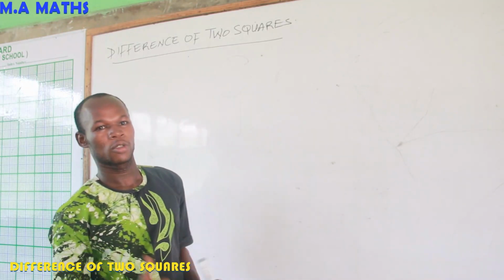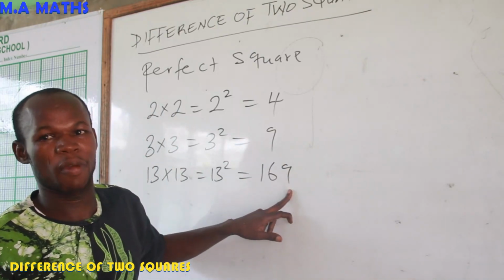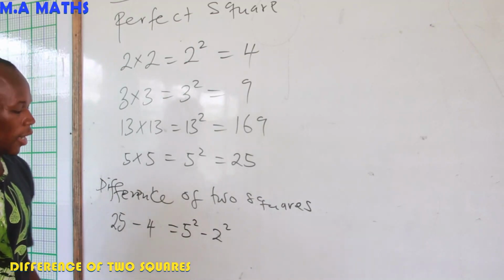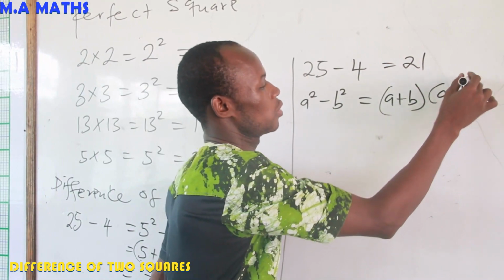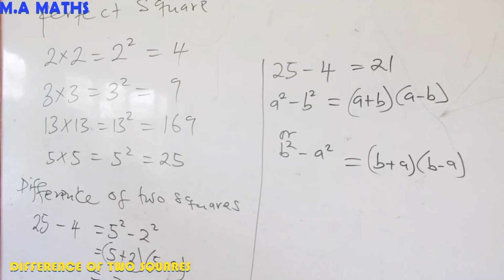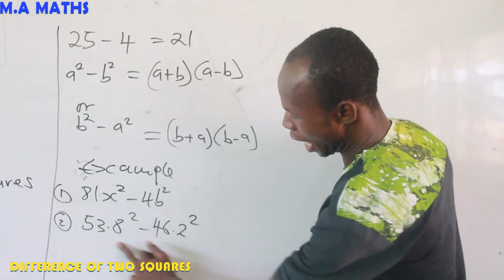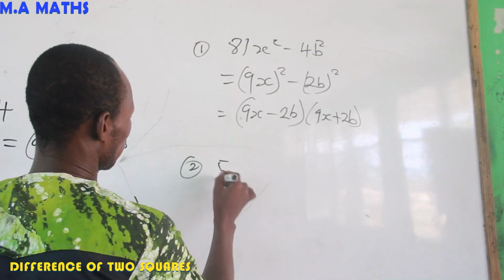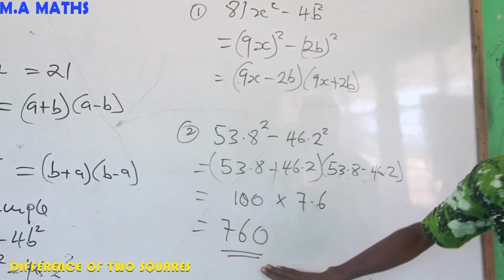DIFFERENCE OF TWO SQUARE 1